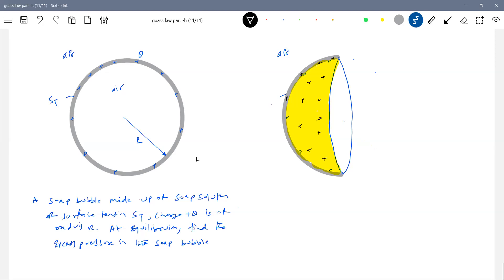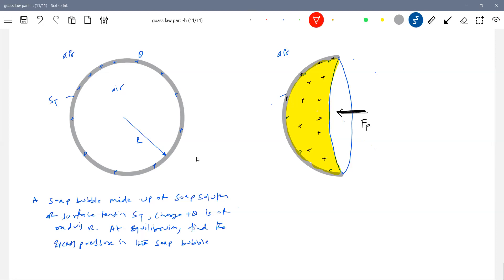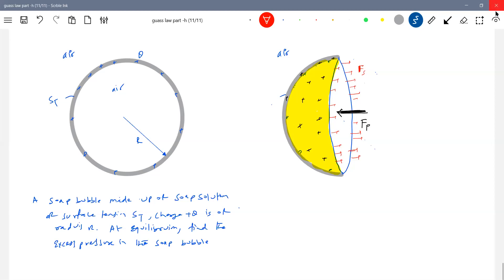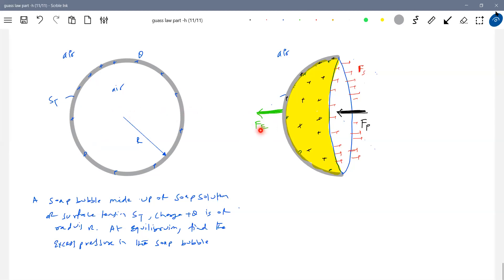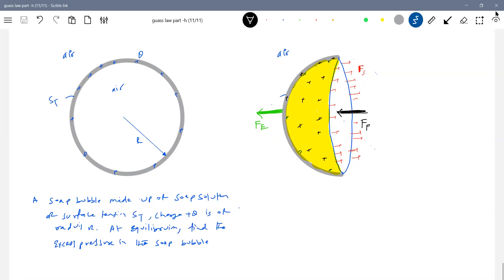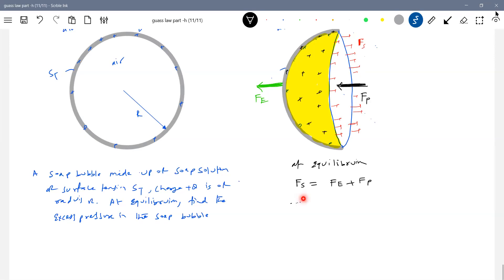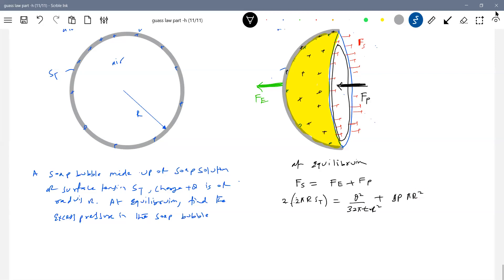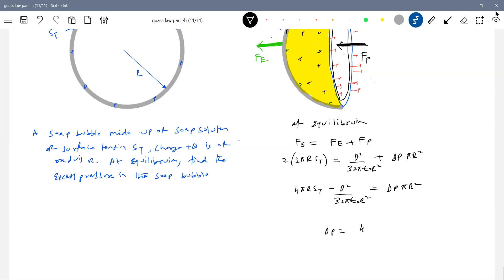15) Physics| JEE | Equilibrium of charged soap bubble | Excess pressure inside a charged soap bubble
A soap bubble ( surface tension T) is charged to uniform charge density σ . At equilibruim find excess pressure in bubble. | Physics | Electrostatics  Class 12 | Gauss Law JEE Adv Problems |surface tension class 11 Equilibrium of charged soap bubble | Excess pressure inside a charged soap bubble |